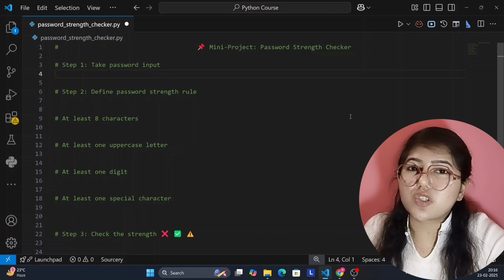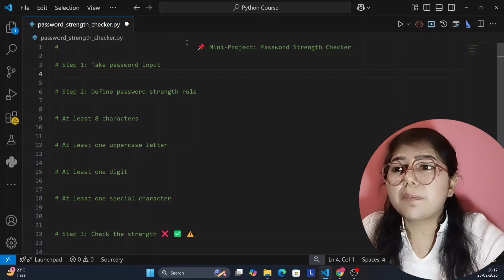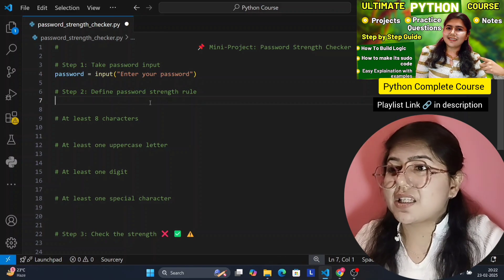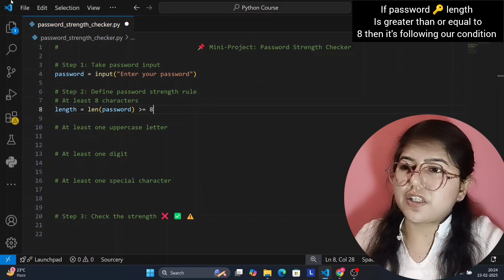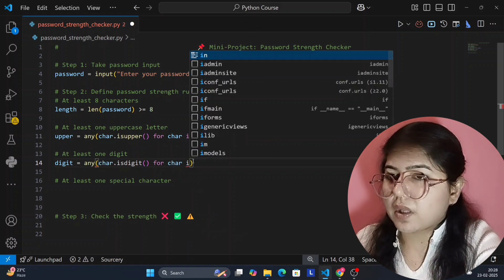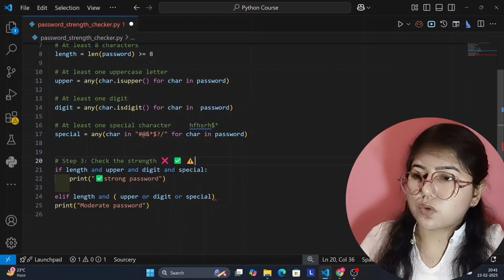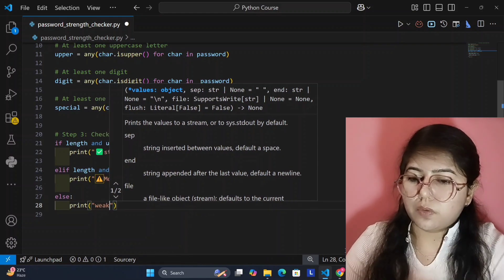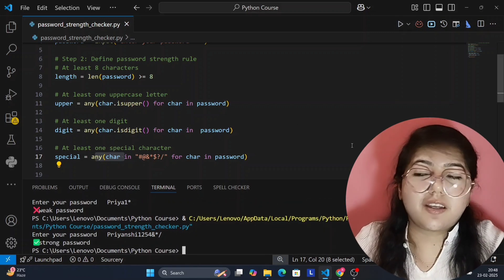🔒 Python Password Validation | Project | 🔥Ultimate Python Course 🚀 2025 | L7 | ENG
🚀Learn Python from Scratch! This course covers everything from beginner to advanced, including real-world projects and practice questions to help you master Python, this course will take your Python skills to the next level! python 2025